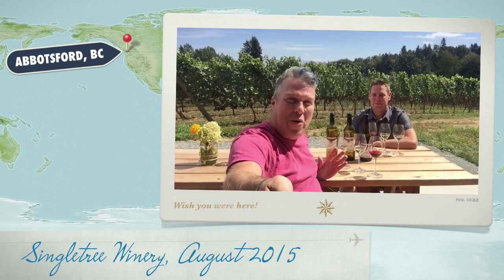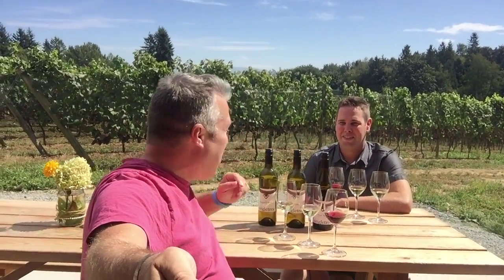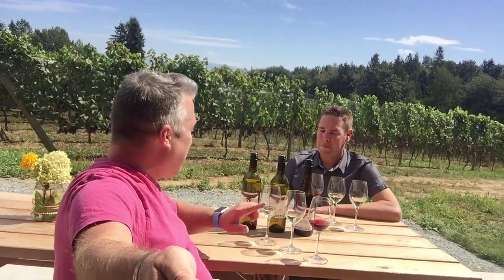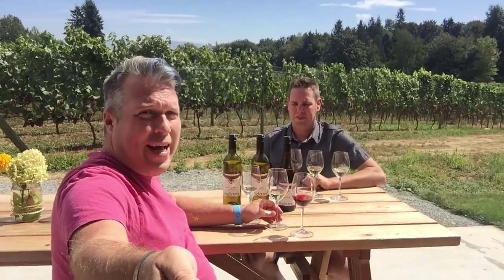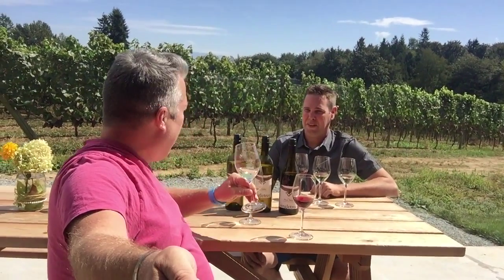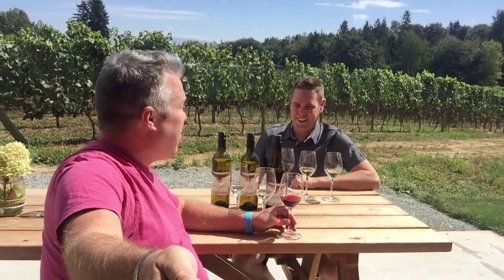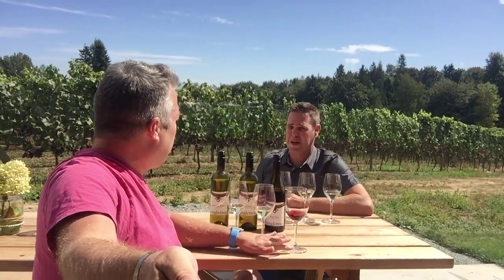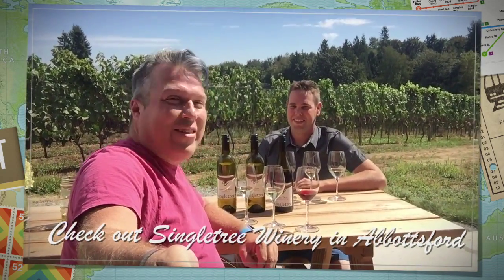Singletree Winery, A wine escape just one hour from Vancouver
An hour from downtown Vancouver you will find yourself in Abbottsford, the heart of the Fraser Valley. Home to many farms and a few wineries including Singletree Winery. A relatively young winery, but already showing some great promise with their Siegerrebe and Farmhand White wines. If you prefer red wine they have a lovely Pinot Noir from grapes on the Naramata Bench.

A perfect afternoon Wine escape from the city.

Marc Smith launched his 30 Day Adventures in June of 2012 with the goal of exploring and experiencing what was around him. From getting to know your city, exploring the local food scene to performing random acts of kindness 30 Days is all about the possibility of yes.